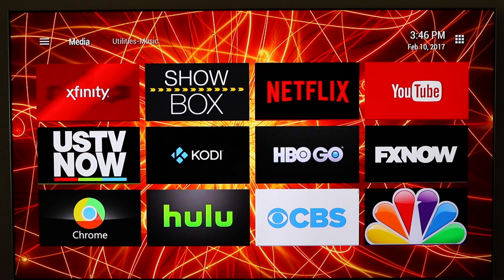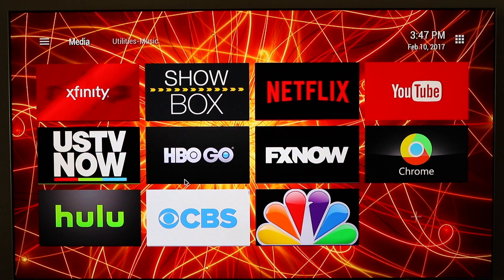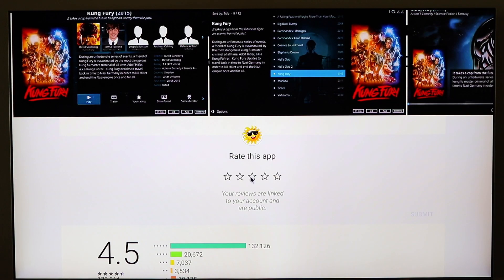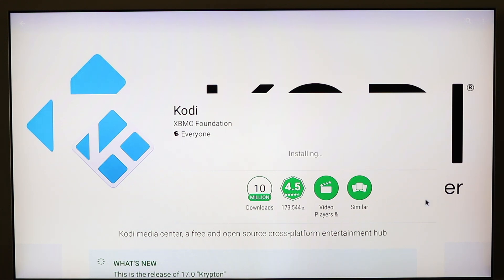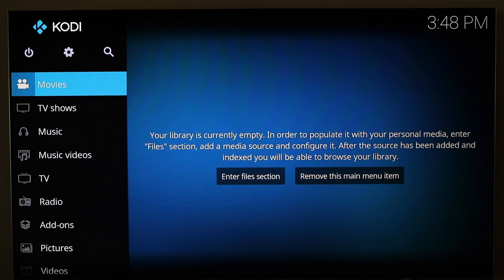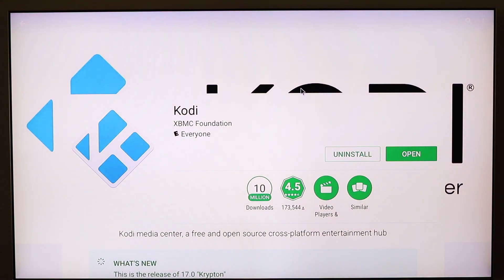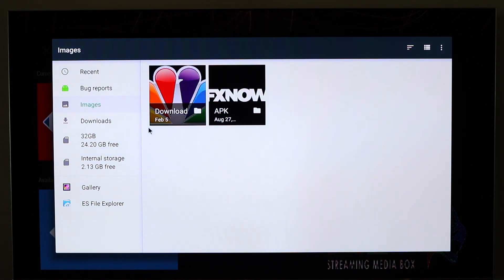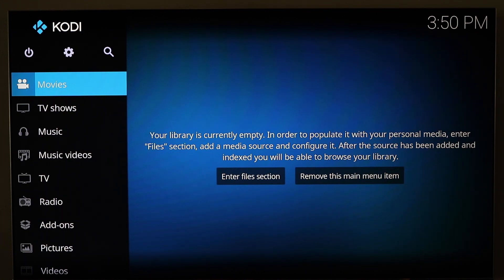Kodi 17 Krypton - How to Install - Nvidia Shield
Learn how to install Kodi 17 Krypton on the Nvidia Shield !

Nvidia Shield
Shield
Kodi 17
Krypton